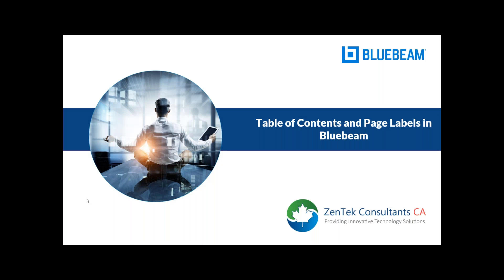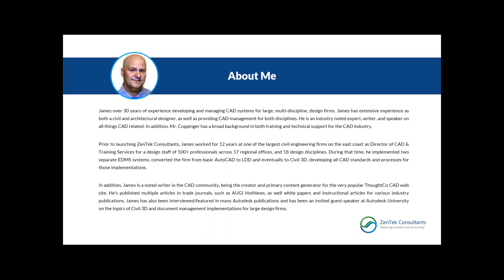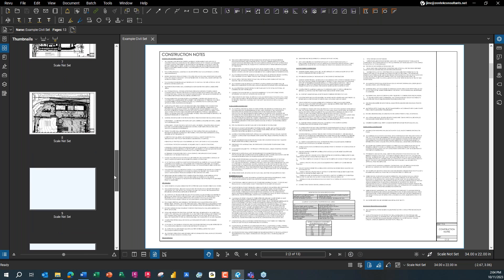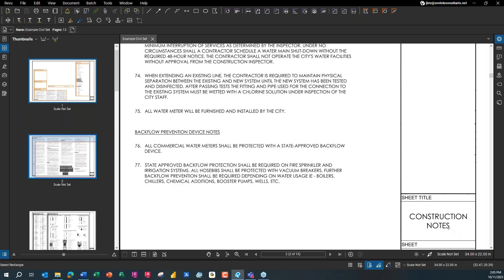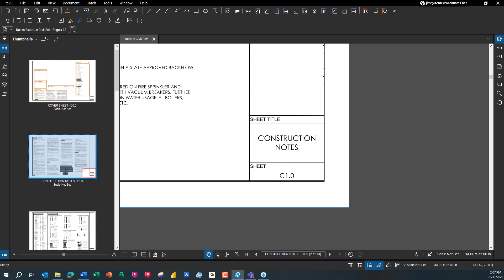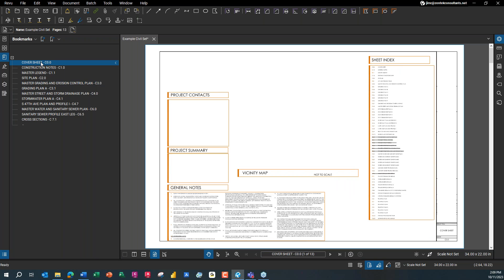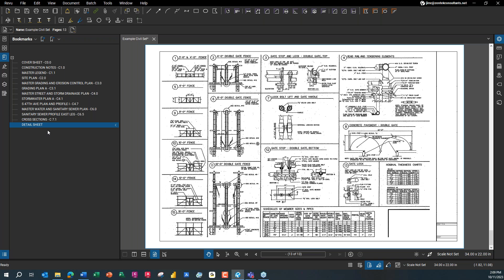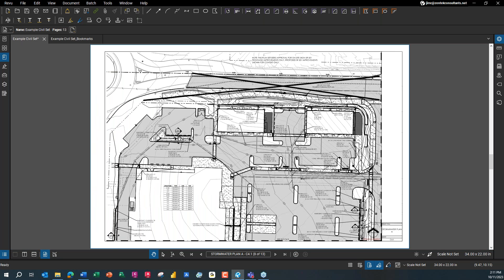Table of Contents and Page Labels in Bluebeam: Bluebeam Revu Tips & Tricks Webinar Series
How many times do you get PDF documents with dozens of unlabeled, or just sequentially numbered, pages? Ever need to scroll through dozens of pages trying to find the right sheet because there’s no way to identify what’s on each page, other than opening each one and reading the title? Bluebeam Revu has built-in features to handle that! Bluebeam can read the drawing number and title directly from the drawing border and label pages accordingly. It can even generate a master Table of Contents as a separate PDF to speed up the process of finding specific sheets and details.

In this free 15-minute webinar, ZenTek Consultants Canada, your Bluebeam Partner and noted specialist in the development of custom Bluebeam tools & workflows, will show you the basics of getting started with this vital feature.